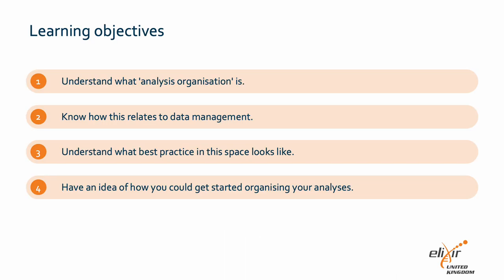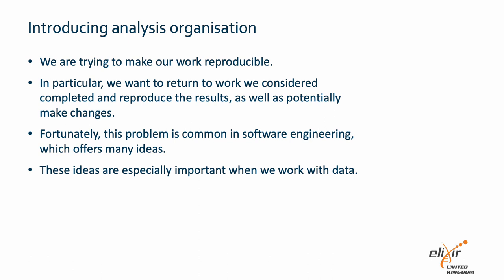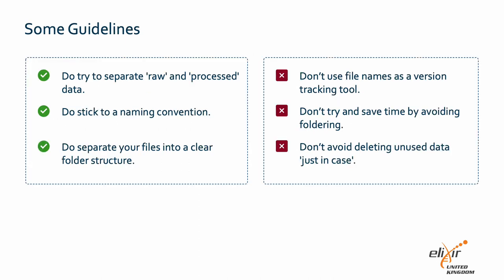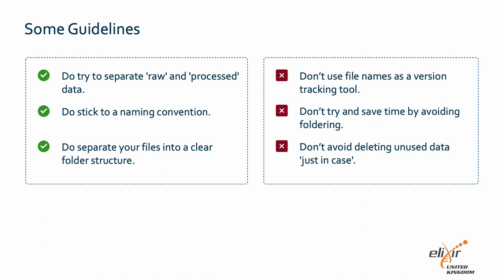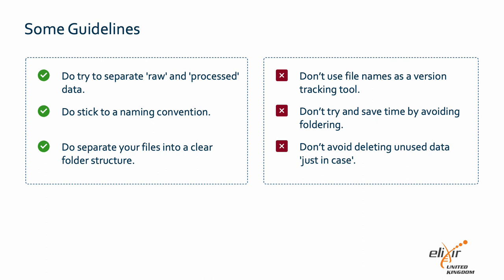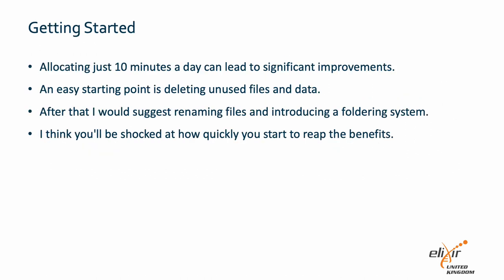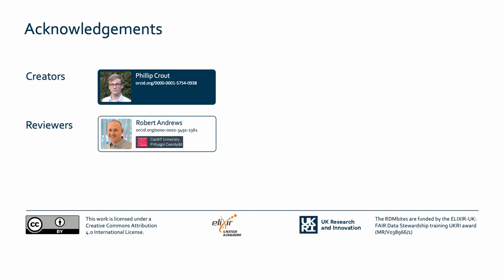RDMbites | Analysis Organisation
00:00 Learning objectives
00:48 Introducing Analysis Organisation
01:37 Some Guidelines
02:42 Getting Started
03:13 Acknowledgements